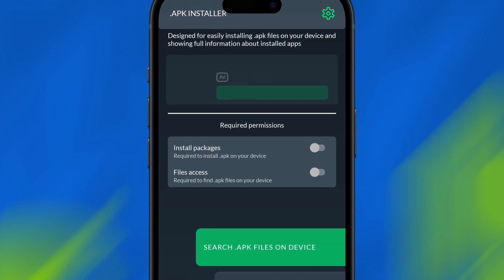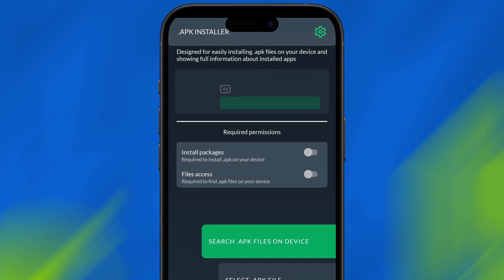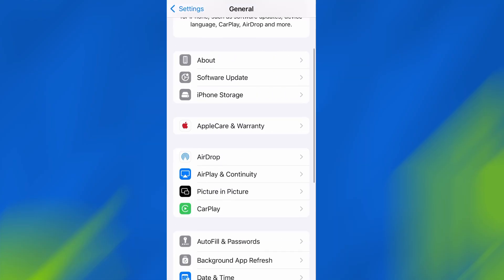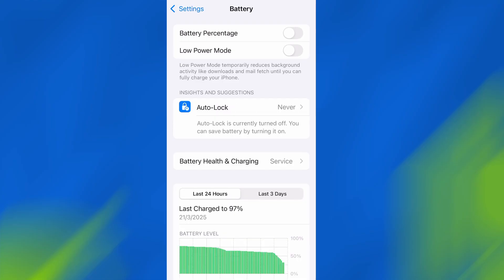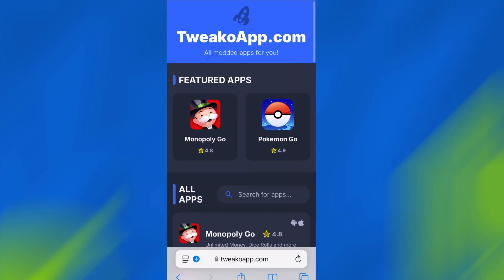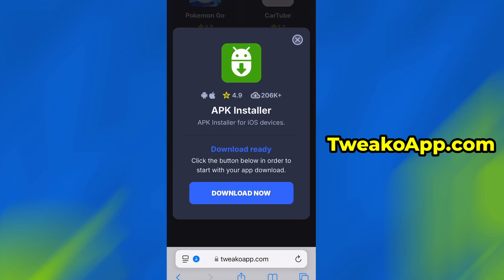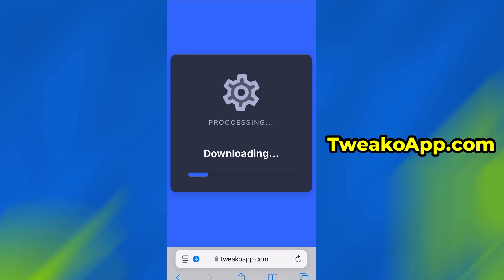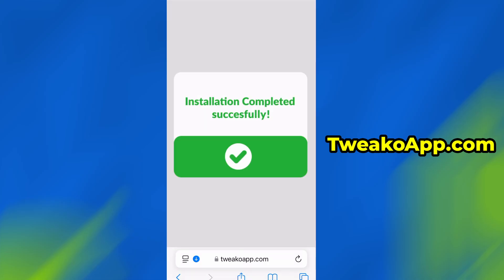Android Apps on iOS ✅ How to Install APK Files on iOS iPhone (Tutorial)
In this tutorial, I’ll show you how to install and run Android APK files on iOS devices — step-by-step guide for 2025!